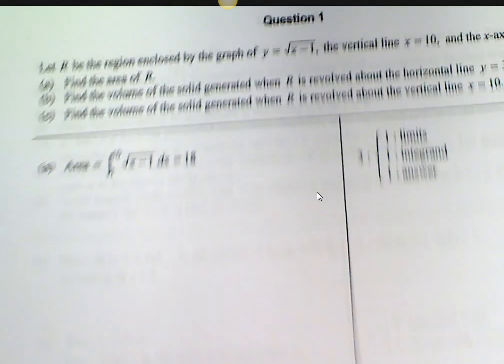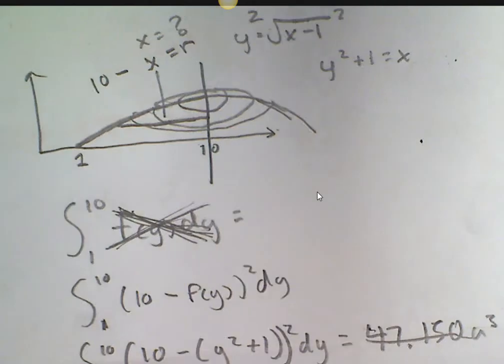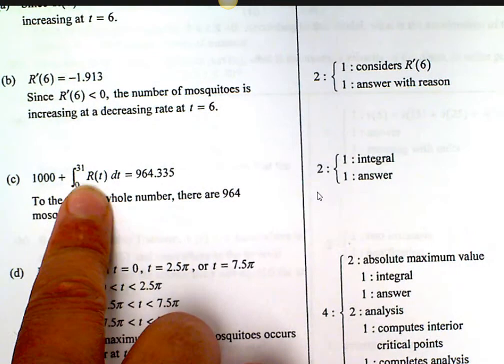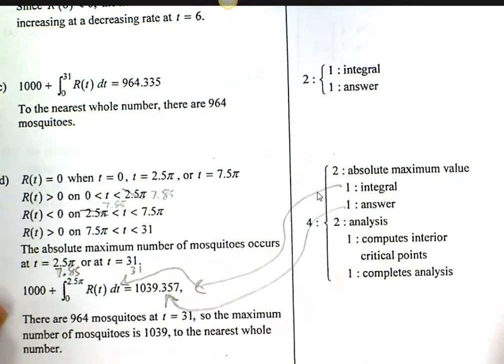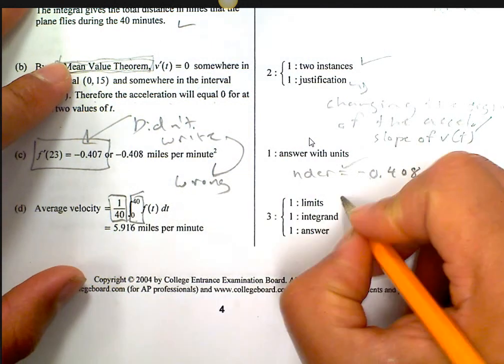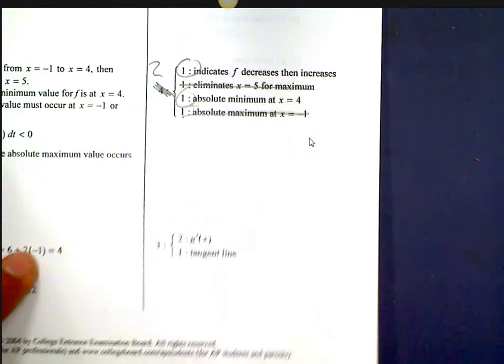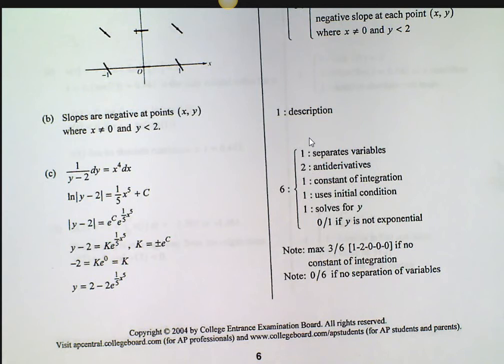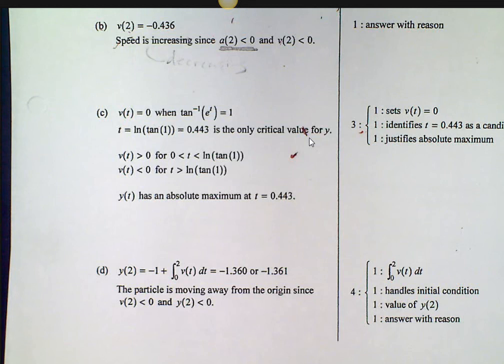2004 form b frq's and 1998mc AB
Just grading a set of frq's and a set of mc in class